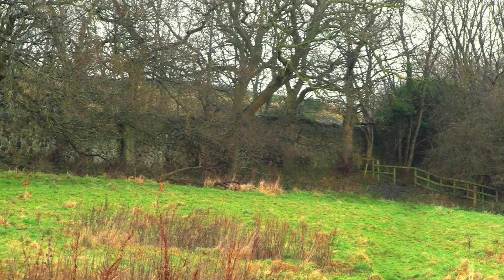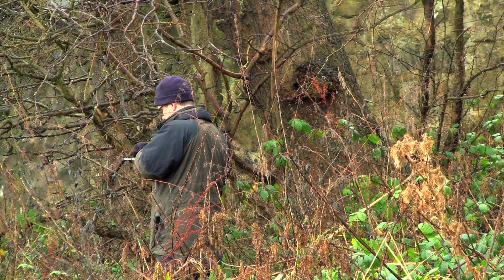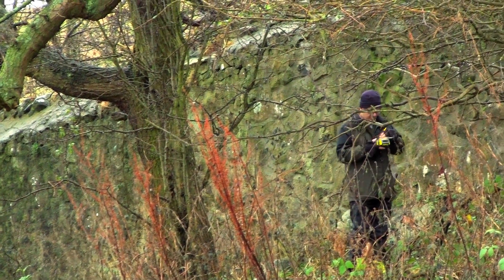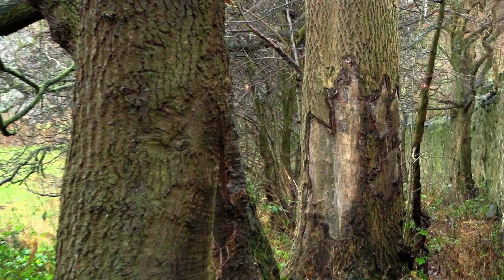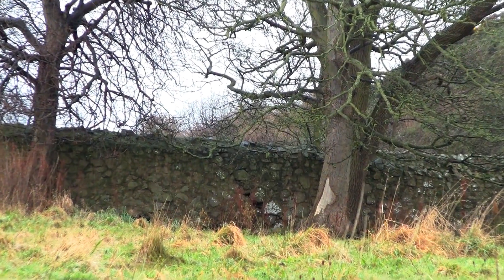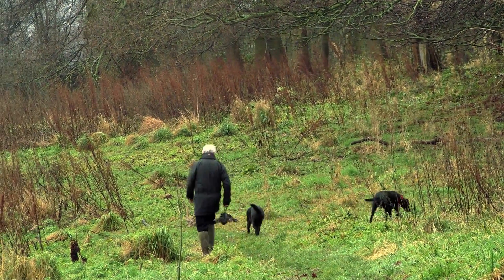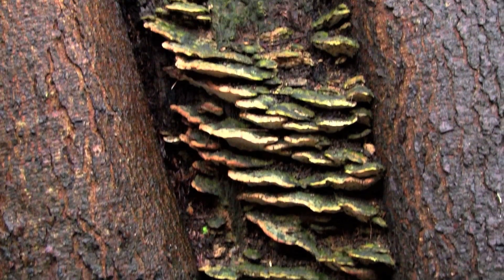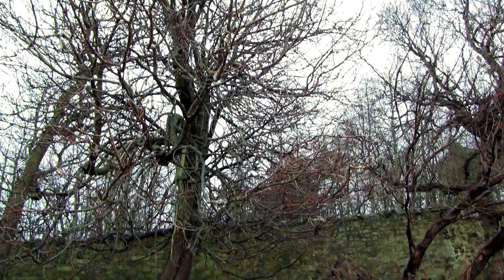Field Group Duddingston Tree Survey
Short interview with Donald Rodger, Arboriculturalist, about the Tree Survey he carried out on The Field Duddingston. He describes what information he records and how. He discusses several different types of damage to rees and shows examples. The survey was funded by Foundation Scotland. Please comment and 'like' this (if you do!).